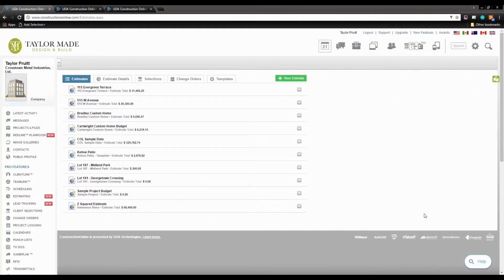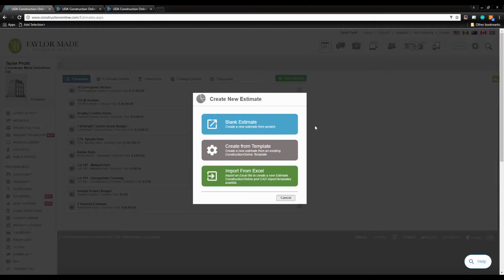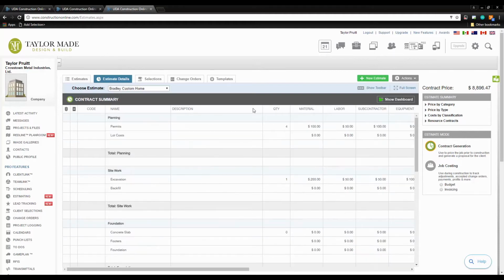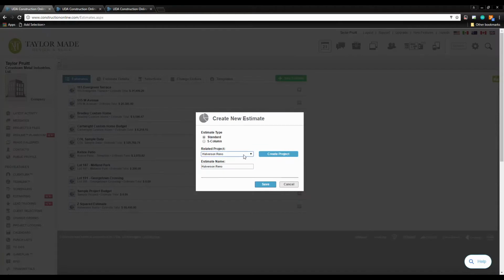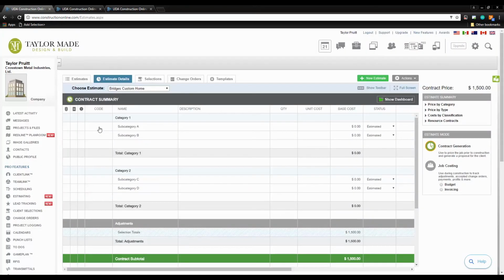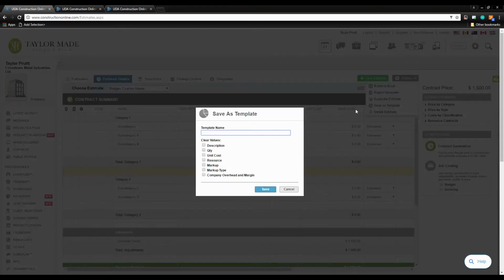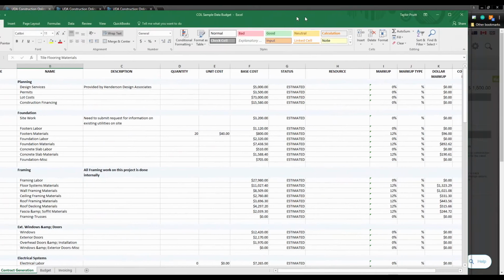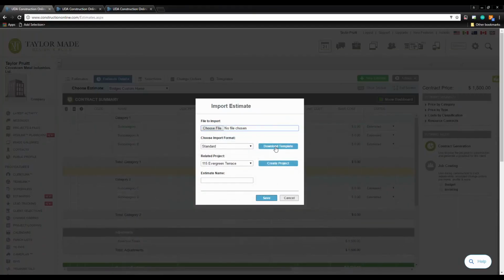ConstructionOnline: Creating an Estimate